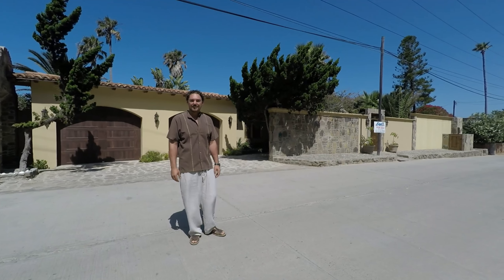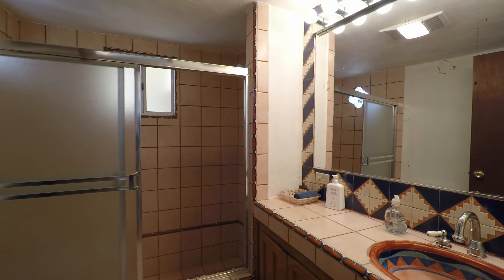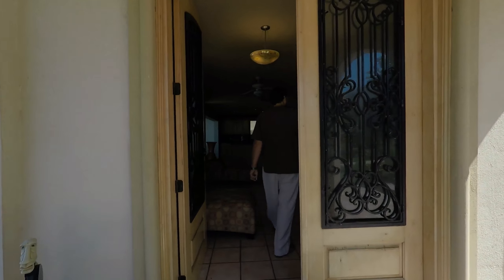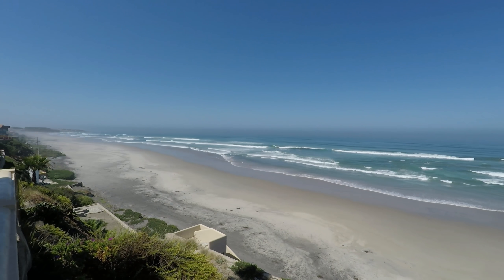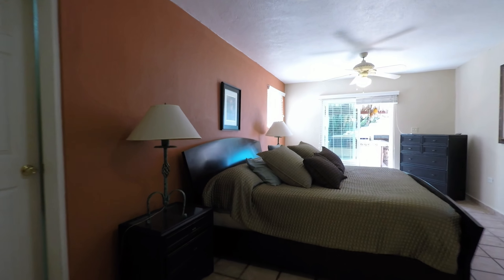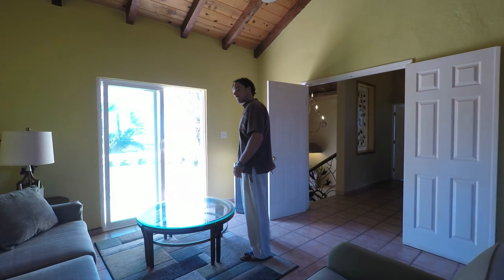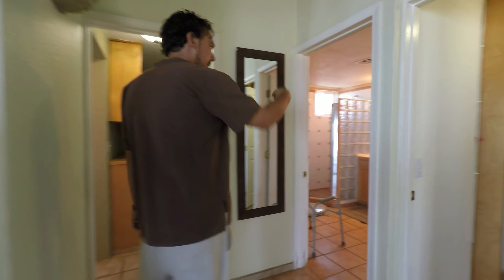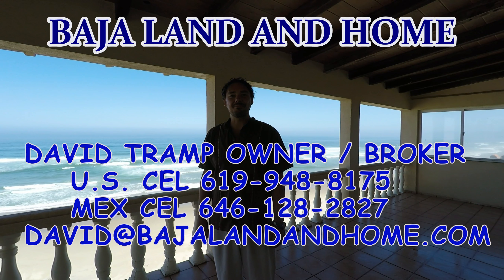Baja Mexico Home tour with David Tramp Playa La Mision 45 JUNIPERO SERRA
David Tramp owner of Baja Land and Home giving you a tour through a beautiful Beach front home that just came for sale in Playa La Mision in Baja Mexico.  This home is about 45 minutes from the San Diego border and is on one of the most desirable beaches in Northern Baja.  The home has over 100' of beach frontage and private stairs to the sand.